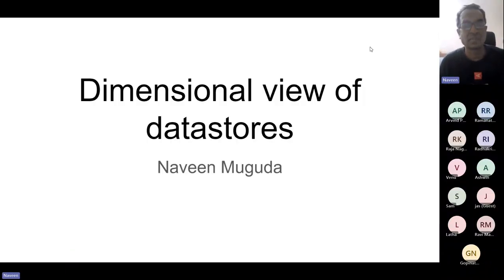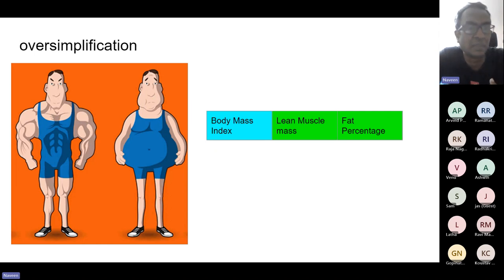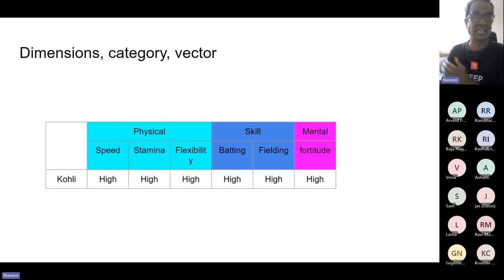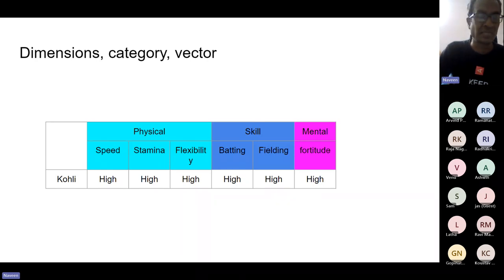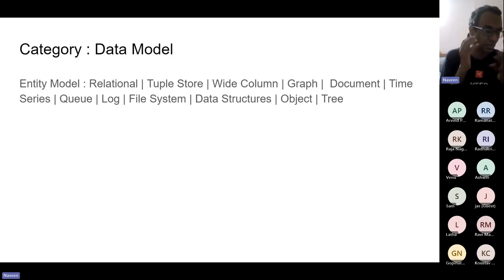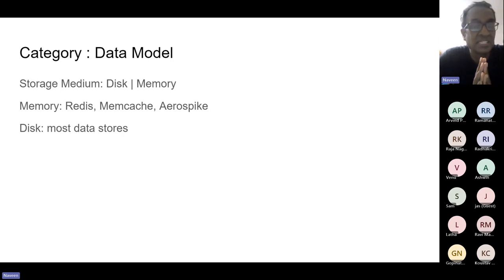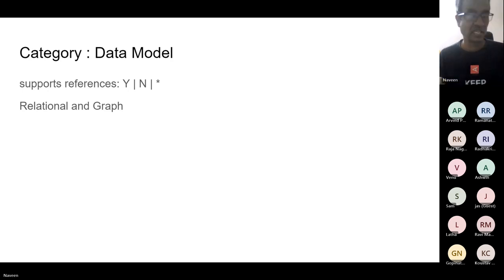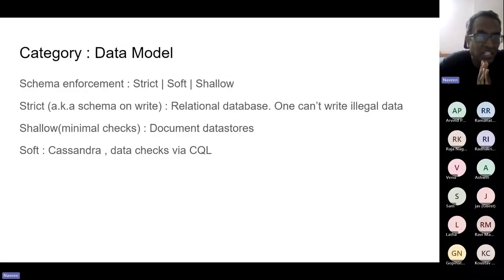Dimensional View of Data Stores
Data stores exhibit diverse shapes and sizes, each accompanied by distinct trade-offs. Categorizing them solely based on their data models can yield superficial insights. In lieu of this, this talk presents a flat-dimensional model. This approach not only promotes enhanced comprehension and exhaustive examination but also empowers the precise selection of the optimal data store to meet distinct application prerequisites. This model will be employed with key constructs from data storage, enabling in-depth exploration of diverse data stores.

Speaker:
Naveenkumar Muguda, Engineer, Speaker, Teacher, Writer